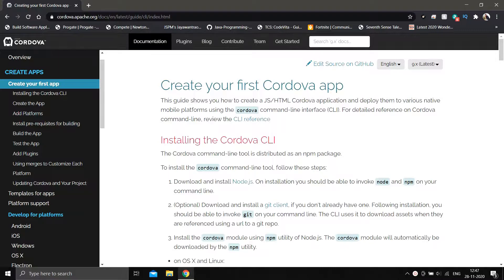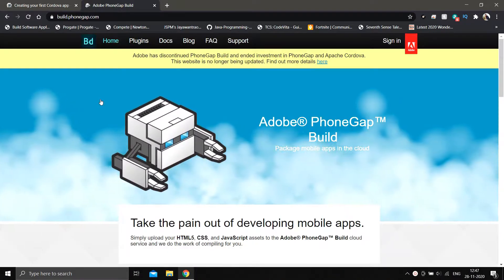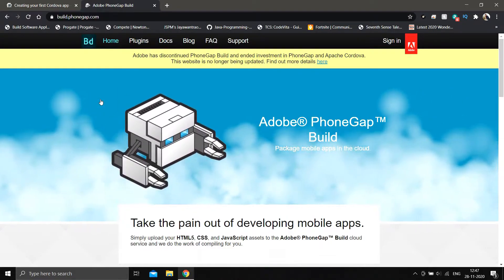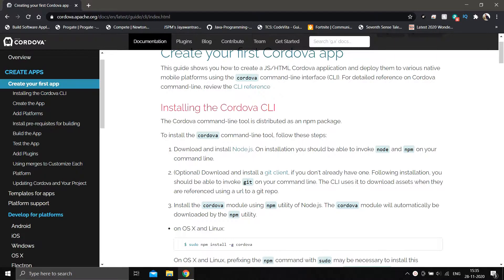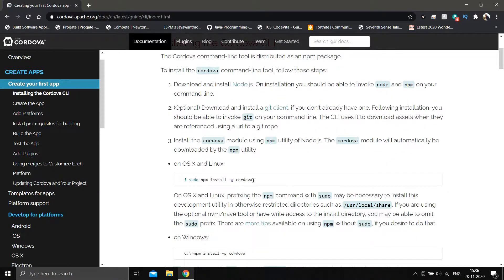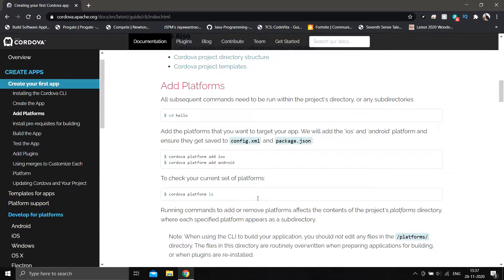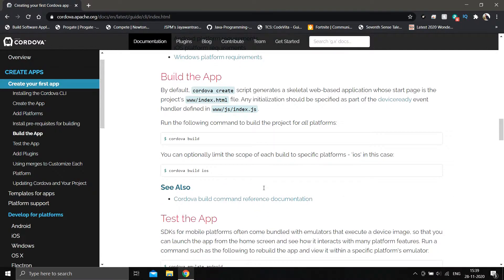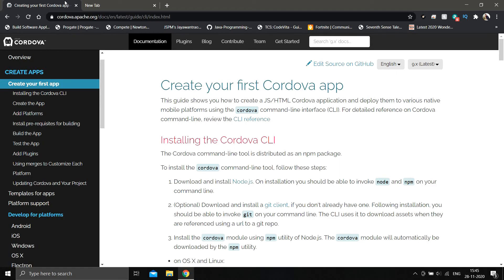Alternatives of Adobe Phone Build for Android App Development | Apache Cordova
Here are the Alternative of Adobe Phone Build
Apache Cordova
Look for the Documentation

Hope you guys will enjoy the course
For Further Episodes